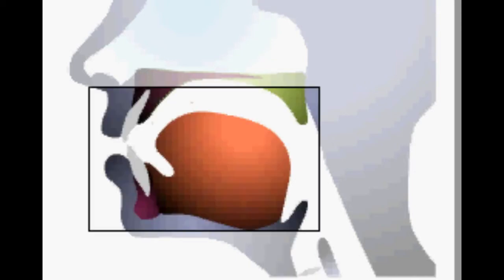英語の発音 /tʃ/で始まる音